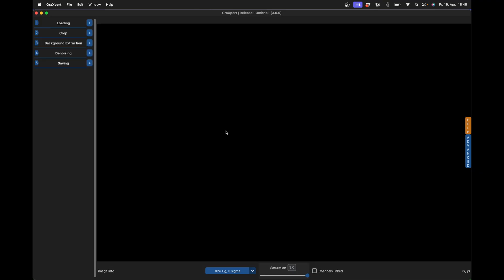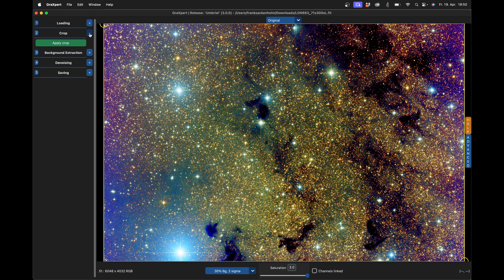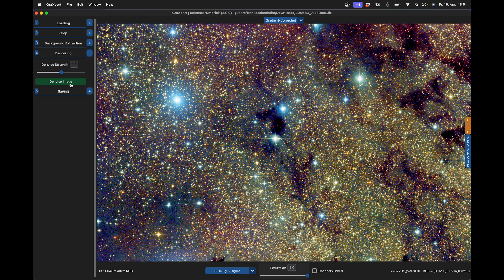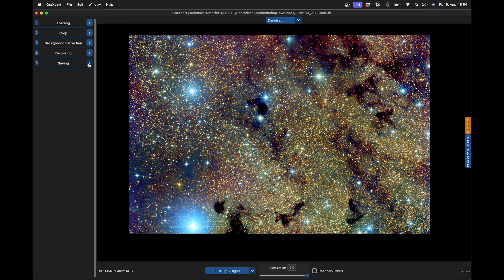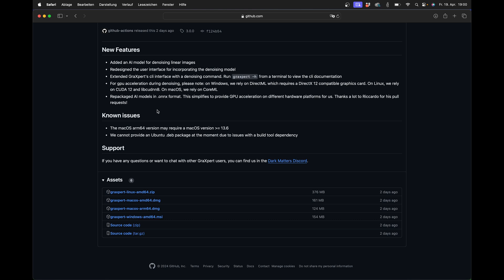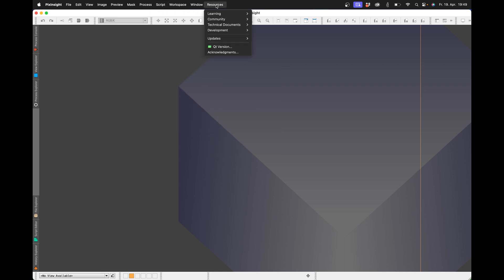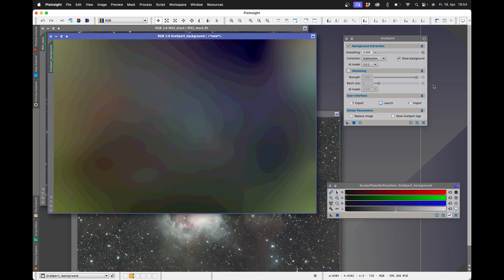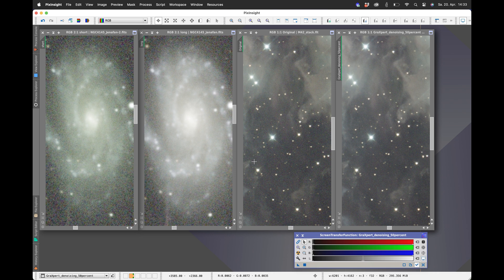Graxpert 3.0 Denoise - AI based noise reduction for astrophotography - english video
GraXpert 3.0 has been released and now offers the possibility of denoising astrophotos based on AI. Also new is a PixInsight process with which you can run both GraXpert Gradient AI and GraXpert Denoise AI within PixInsight. To do this, the GraXpert user interface (GUI) had to be slightly modified, so it now looks a little different. In the video I just briefly show you the new function, try it out for yourself!
Have fun and Clear Skies wishes
Frank and the GraXpert team

Visit our community on Discord, this is where GraXpert AI was developed and support is also available here

Contents
00:00 start
00:23 Introduction
00:57 GraXpert 3.0 Denoise
04:04 Download and installation
05:27 GraXpert in PixInsight
07:36 Training by GraXpert Denoise

Books on astrophotography

Image Atlas of the Galaxies
Astrophotography by Katja Seidel
Astrophotography by Thierry Leghault
DeepSky Imaging Primer
Lessons from the Masters

Telescopes, mounts and all accessories for astrophotography are available in the Astroshop

CS Frank